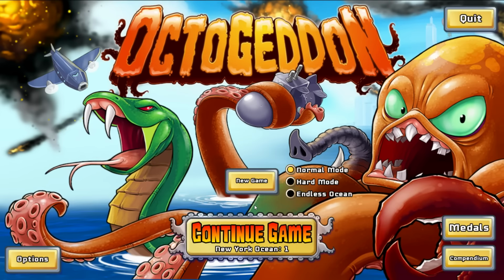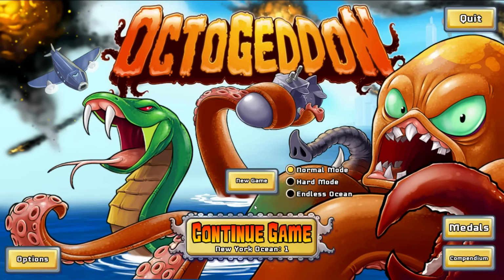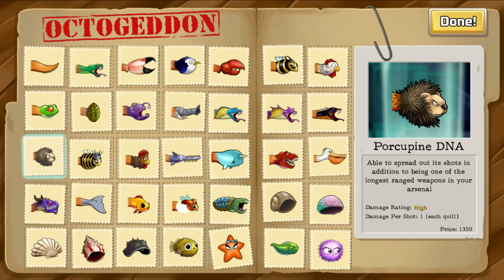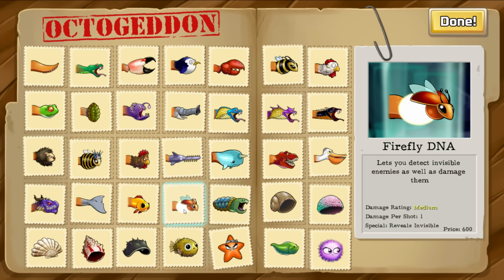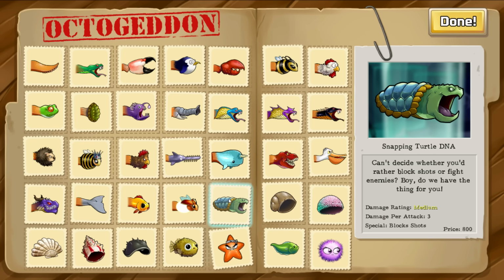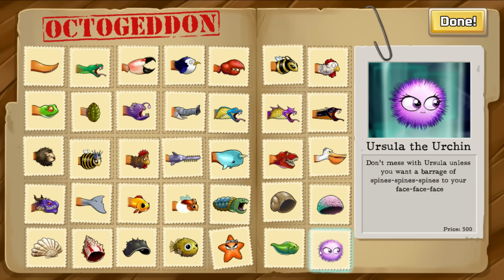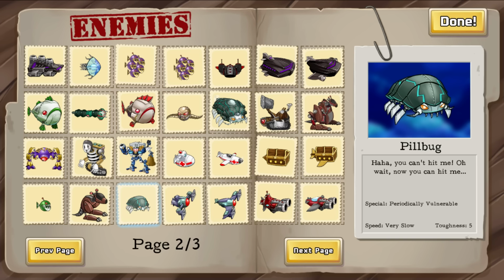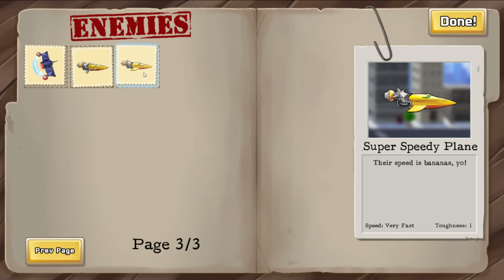ULTIMATE SETUP AND COLLECTABLES SHOWCASE IN OCTOGEDDON | OCTOGEDDON GAMEPLAY | OCTOGEDDON BOSS FIGHT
In this video of octogeddon we are showcasing all the collectable items in the compendium . With a bonus ultimate octogeddon setup.

What is Octogeddon?

You ARE Octogeddon, a massive mutant octopus with one mission: DESTROY the world! Grow more tentacles and evolve each of them into deadlier and deadlier weapons until you become the ultimate eight-legged killing machine!

This video is family friendly with no swearing.